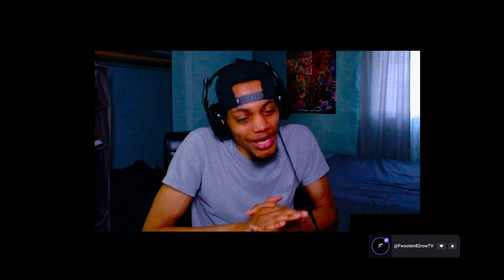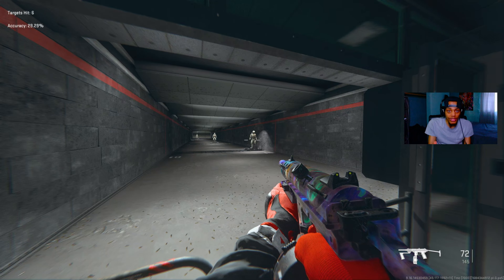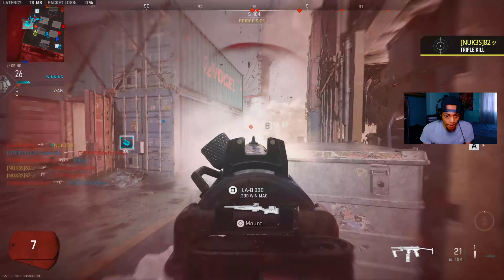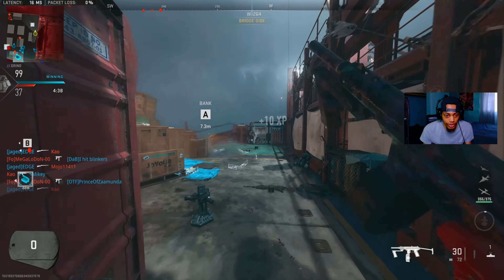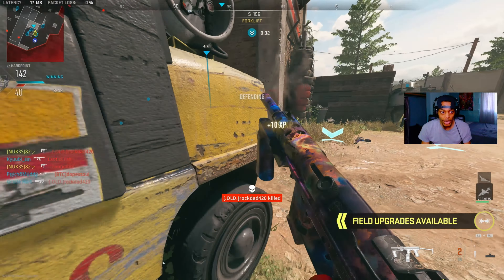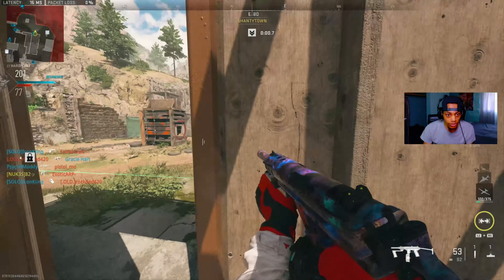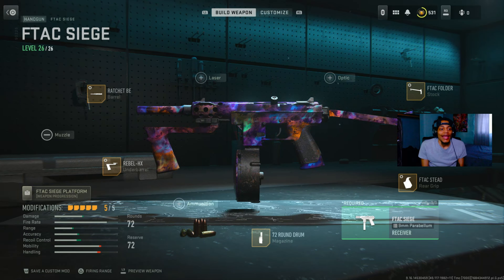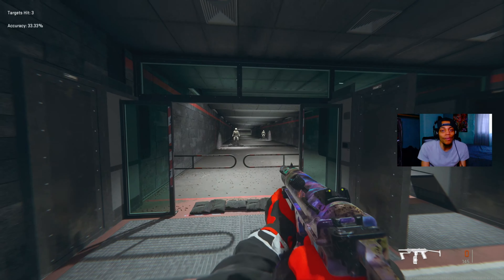the NEW *SECRET* SMG is GODLY & MW2 SEASON 3 RELOADED😱(Best FTAC SIEGE Class Setup) - MW2 Gameplay!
150 LIKES?!